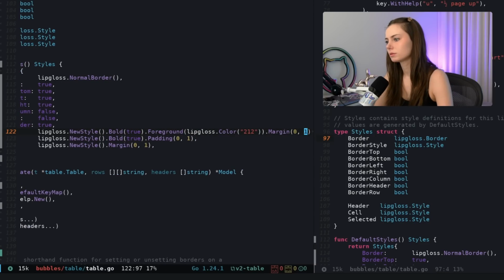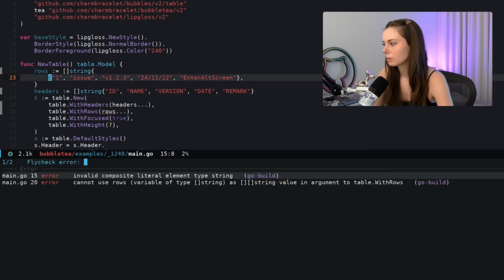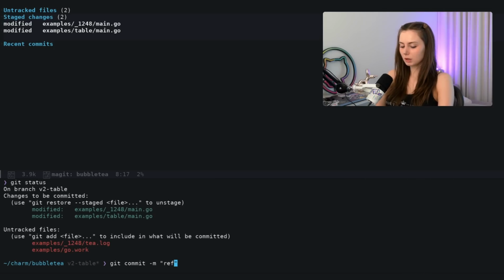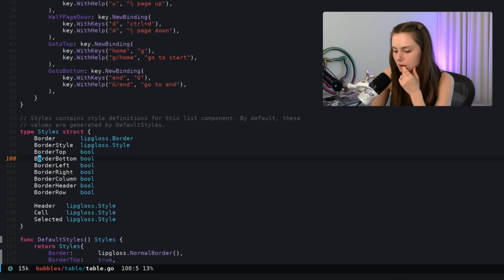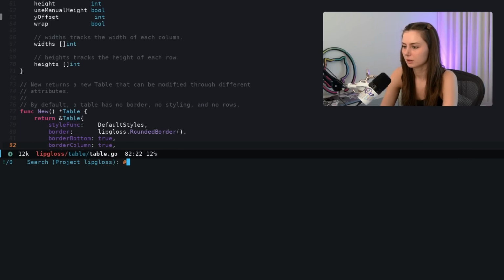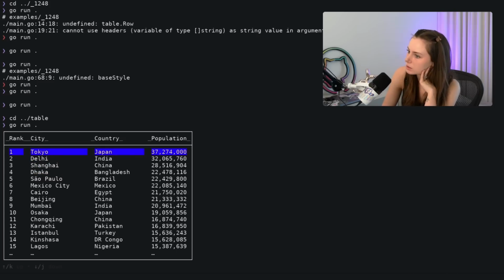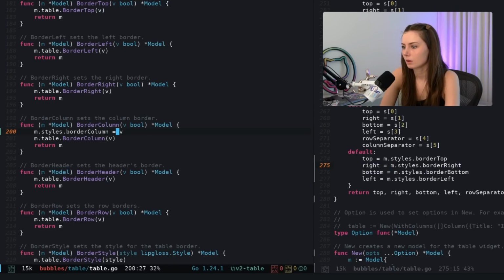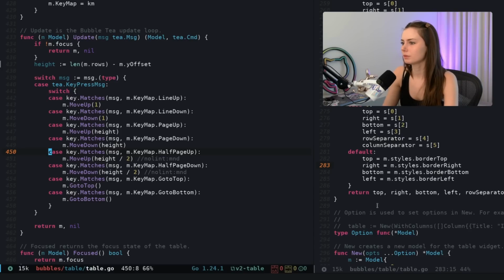CODE WITH ME | cozy, ad free, API updates for v2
Consider me your virtual coworker for the day and I will treat you as my rubber ducky. We are doing a little revamp of the table API in preparation for a v2 release (!!!). Hopefully this gives you some company while you hack on your own projects. We're in this together okok.

PS scuffbunni is back with the broken config 🥰

Setup details:
Code editor: doom emacs
Colorscheme: xcode-dark
Font: Blexmono nerd font
Terminal: Kitty
OS: Pop_OS! with i3wm for tiling window management
Keyboard: Keychron K8 with Cherry MX Blues